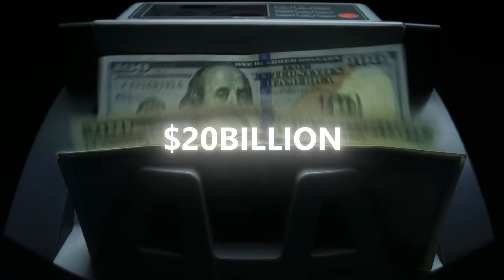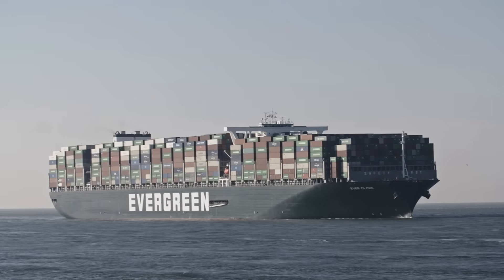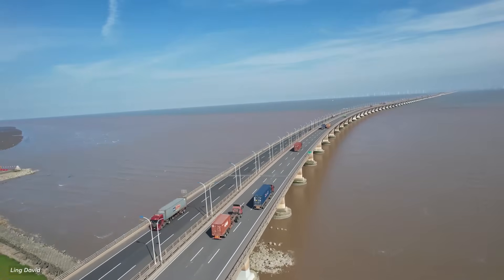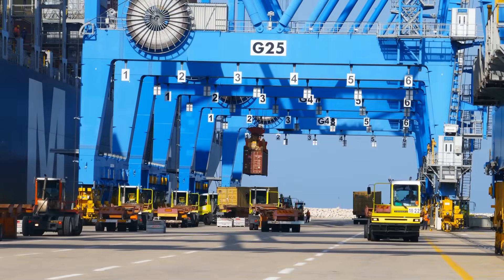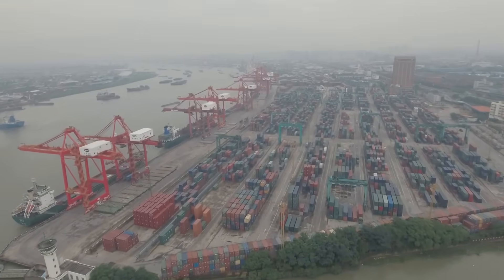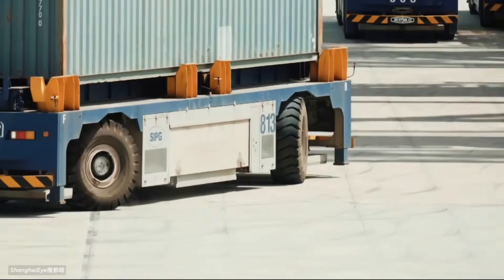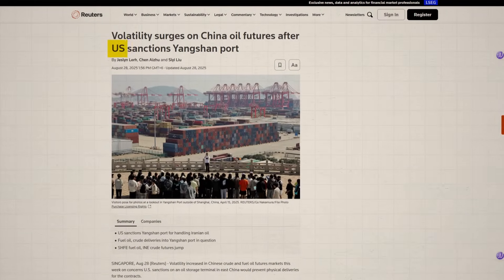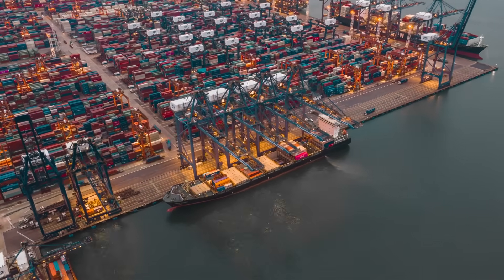China Just Built a $20 Billion Mega Port That Runs Itself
China has built the world’s first fully AI-powered mega port, the $20 billion Yangshan Deep-Water Port. The port runs almost entirely without humans, using automated cranes, driverless AGVs, and advanced artificial intelligence to move millions of containers every year.